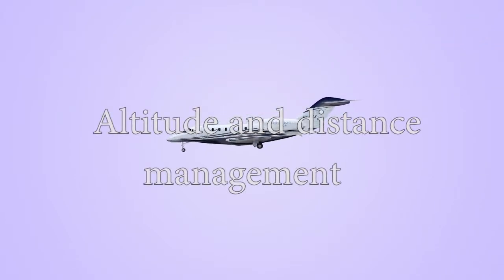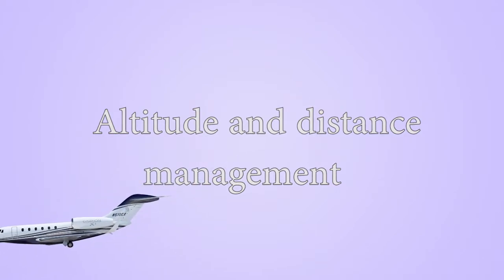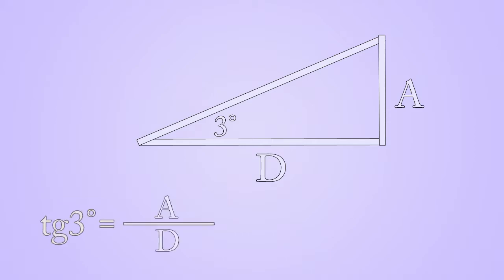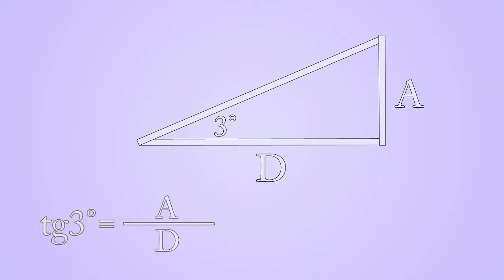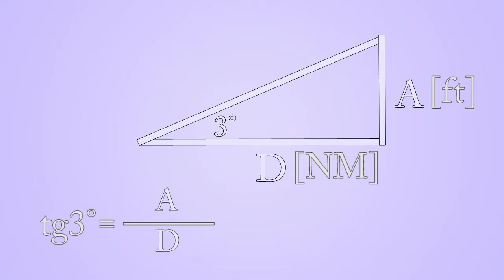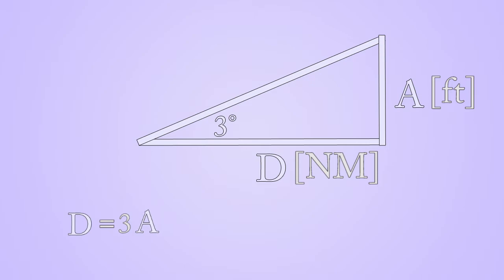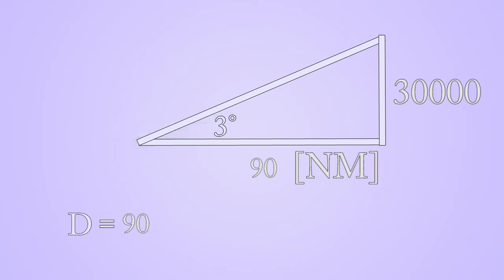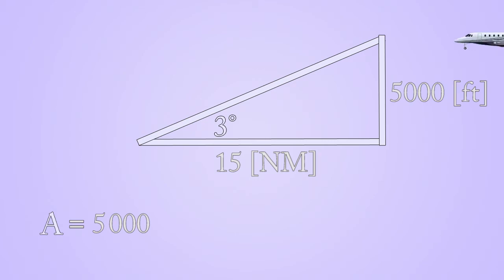Basic Altitude and Distance Management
Hello everyone :)

Another simple video on how to get a little rule of thumb which should help you manage your altitude in the descent. Enjoy!